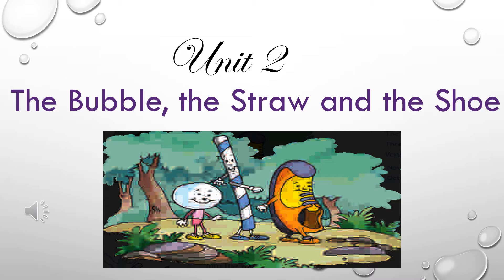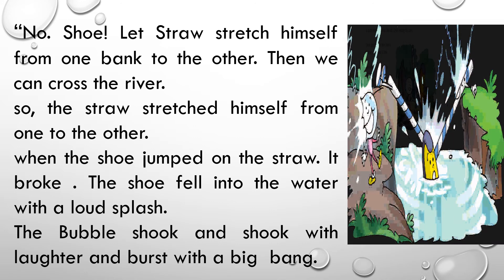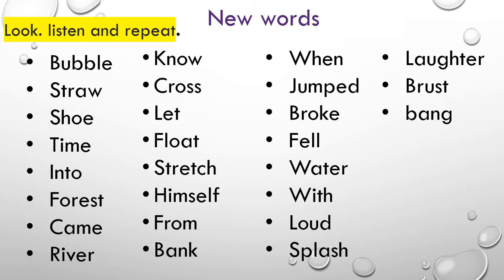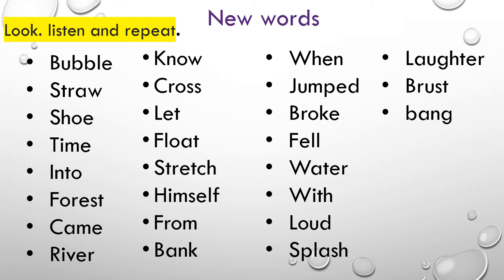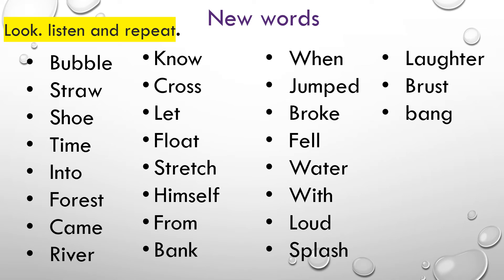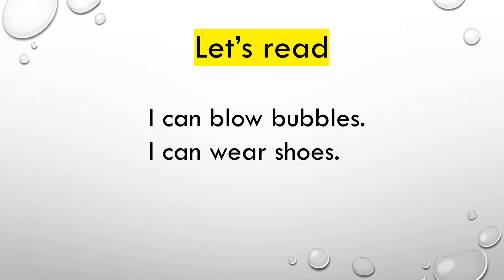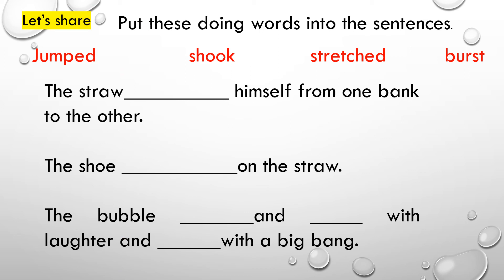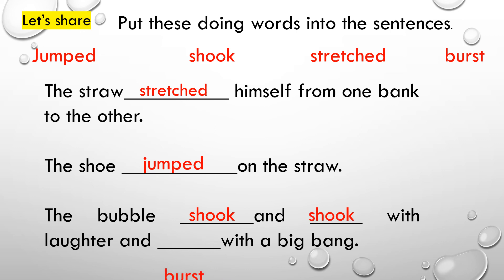The Bubble, The Straw and The Shoe | Class-1 English | Unit - 1 | Explained In Hindi and English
Hope you have enjoyed and learned about The Bubble, The Straw and The Shoe Story.